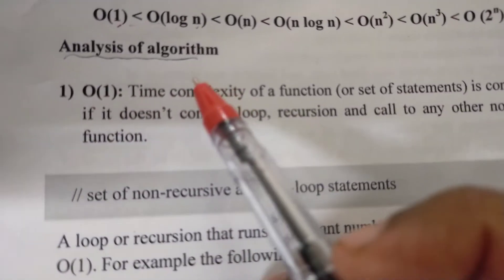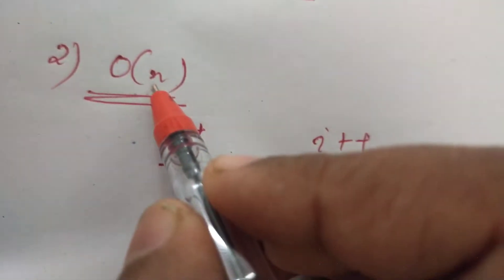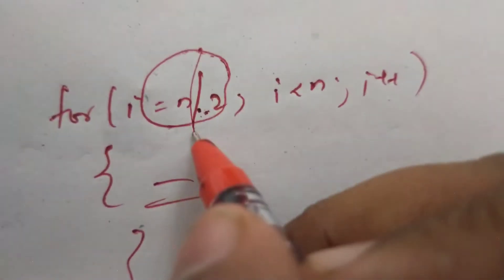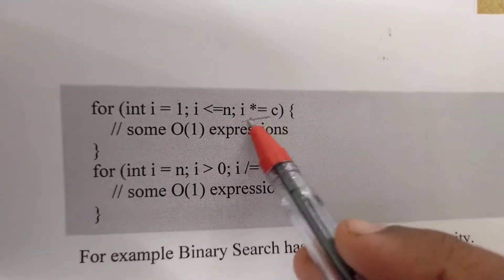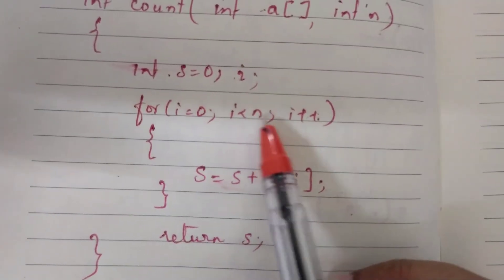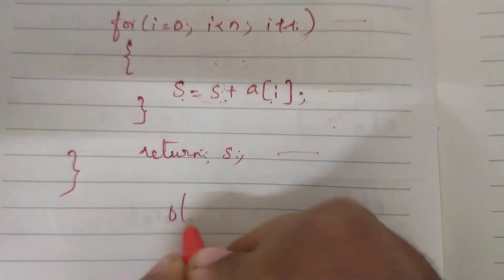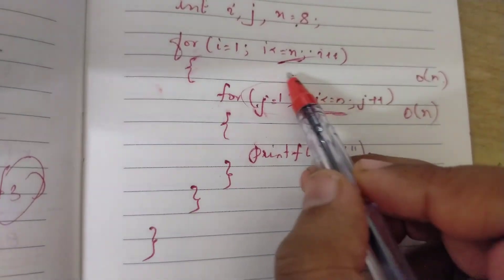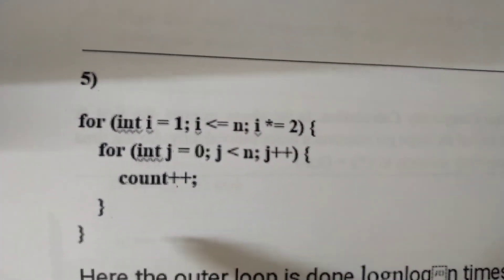DAA (4)/CST201(module 1): Time complexity - EXAMPLE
ktu S6 CS 302 - module 1